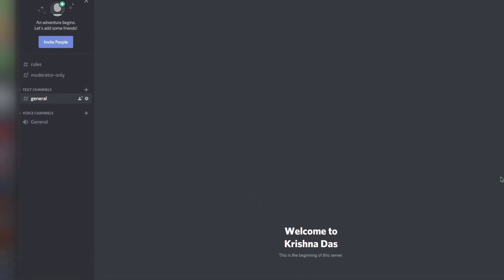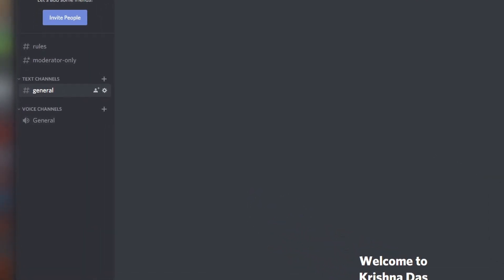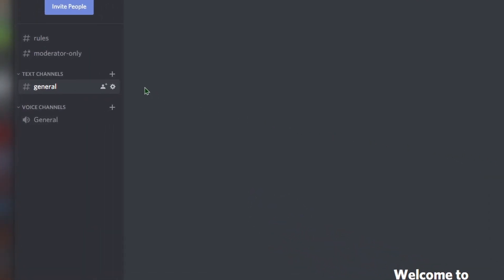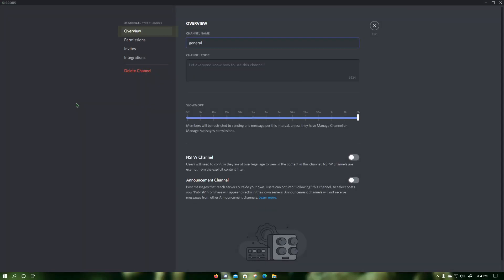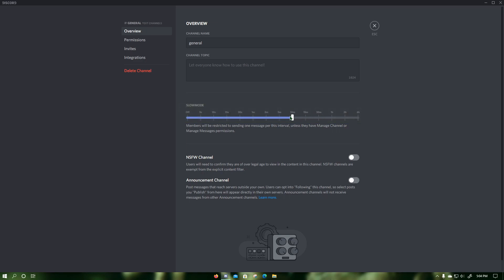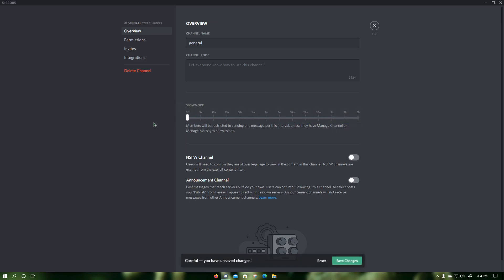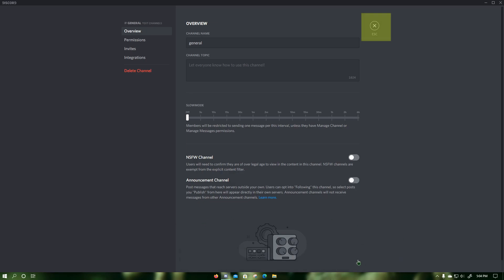How to Disable Slowmode on Discord PC (Windows/Mac OS X/Linux) 2020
This video would show you how to disable slowmode on Discord PC.